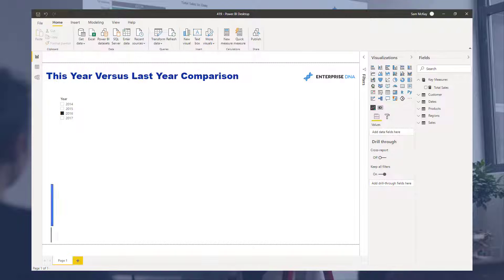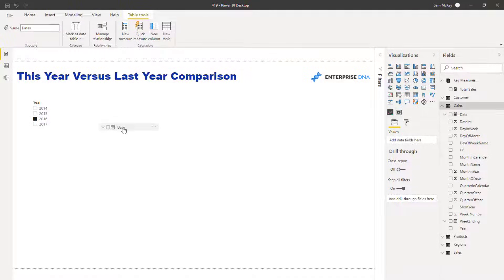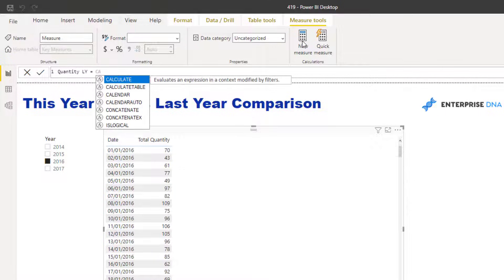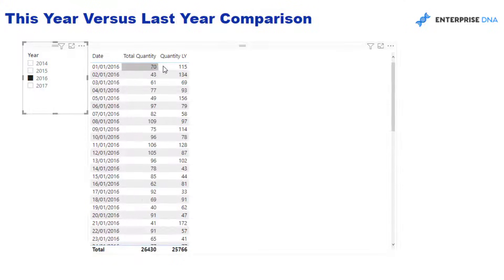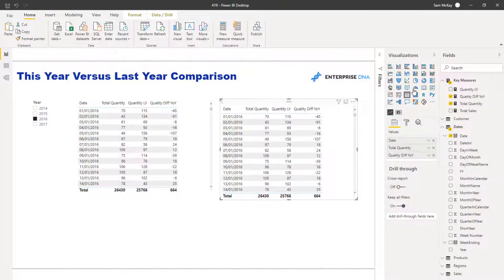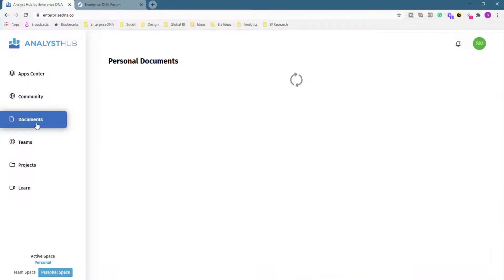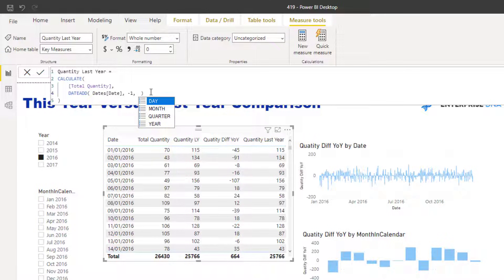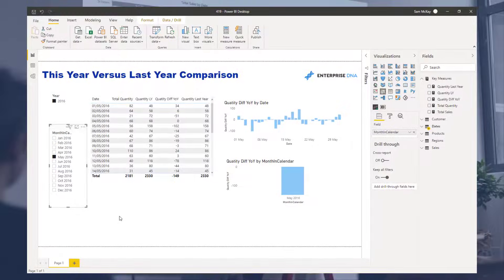This Year VS Last Year Time Comparisons & Differences In Power BI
Today, I’ll demonstrate how you can easily calculate This Year VS Last Year, or any time comparison in general, with a couple of techniques. This I believe is one of the first skills I think you should work through as you’re learning how to operate DAX effectively in Power BI Desktop.

Sam

Video Details
00:00 Introduction
00:44 Waterfall technique
01:35 Creating a core measure
02:20 SAMEPERIODLASTYEAR function
03:52 Year on Year with measure branching
04:42 Creating visualization
05:05 Creating a slicer for a specific month
05:50 The AnalystHub
06:25 Last Year quantity with DATEADD